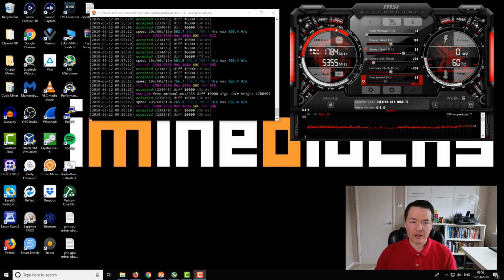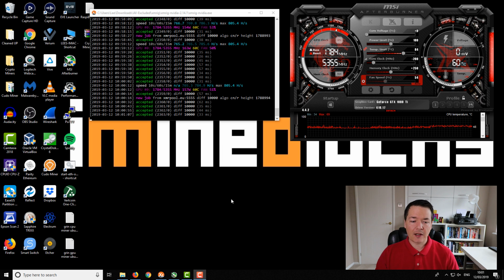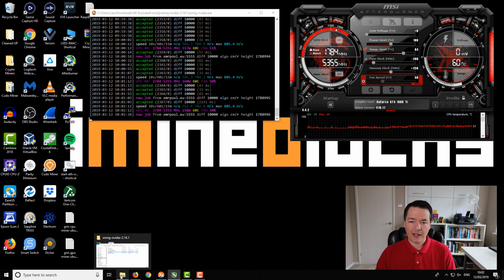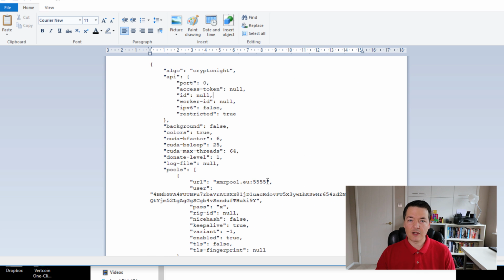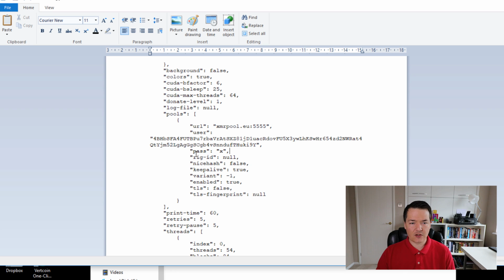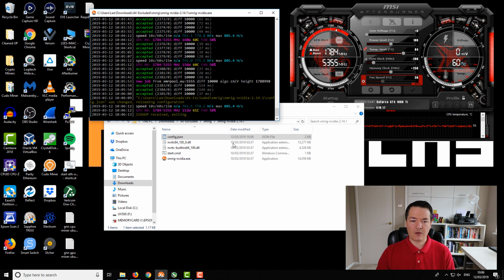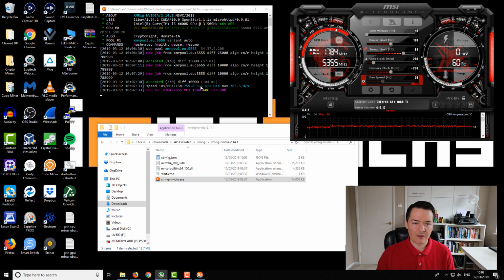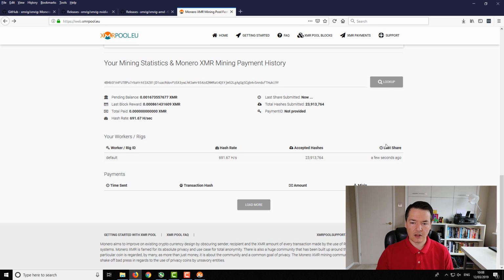How to Mine Monero (XMR) Updated 2019 Cryptonight_R Algo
A new updated video guide for 2019 showing how to get started mining Monero on the new POW algo Cryptonight R / V9. I show you how I'm mining Monero using my GTX 1080Ti graphics card on Windows 10 and how you can start mining, setup your pool, miner config e.t.c.

XMRig Miner Download Links

My Links

Bitcoin:1FFVvaF7A3sjhzX26mNWfuqYKz1CwmEsYh
Litecoin:LUUEfTYzsQU1e86kjiDtkwAYmqReZYAPfs
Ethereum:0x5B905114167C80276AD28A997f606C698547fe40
Burstcoin BURST-N8KB-DKKW-9C4W-AF289
Storj 1PtCzyShTUXwhf63nRqQuxEgLZRkjwu4SK
Dash:XmVpjUbZ12bK4k8E2LnMJeULeUsLcjAyBe
BitSend:iRoCVCDSVTyqqojyybMcbRpFU4HhdosVhP
Decred:DseJxmrkYw3FncKWJoEH9SswdcDPuyi4DZF
Ethereum Classic:0x0927B3ff51BFC3865788aE7ad90246D850c05325
Nexus:2QyTKoWw38qhXZ144gvDuxcMPunquV4o2CLxFTHa4vBUkj1m4Sh
NXT:NXT-VJTM-6E5M-7PZ6-9LSXJ
Stratis:ST6bqKBoGtvtrVnStDjiGkcfh29KhZDMmw
Vertcoin:VkzcFB4qpWta6txy7kjfx6z2pS4VhmmhCn
Zcash:t1QAirDg9e9Gyz1YzWFXvBenjyRQq5iYyxi
Monero:4BHbSFA4FUTBPu7rbaVrAtSXZ81jD1uacRdovFU5X3ywLhKSwHr654zd2NWRat4QtYjm52LgAgGgSCgb4vSnndufTHuki9Y